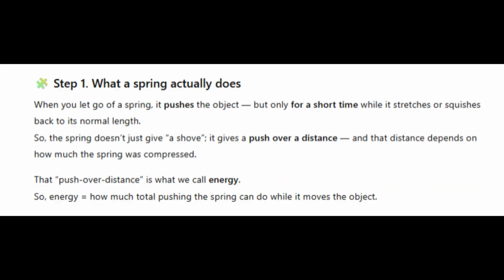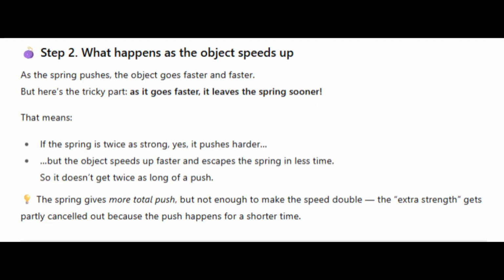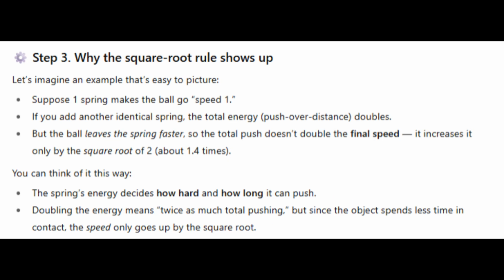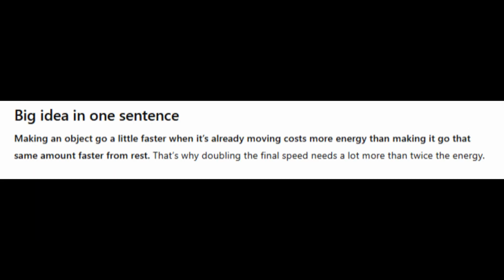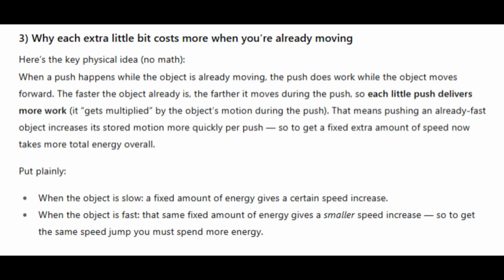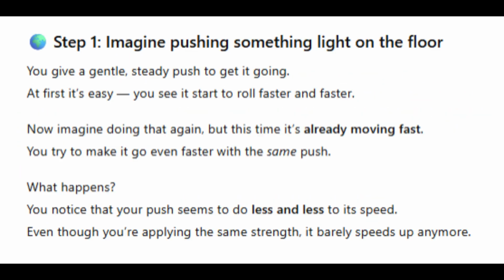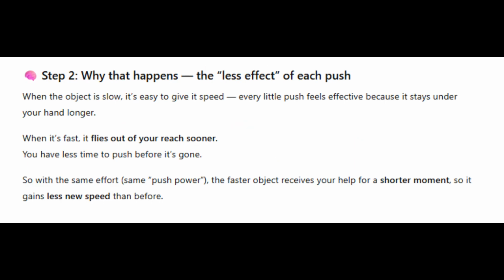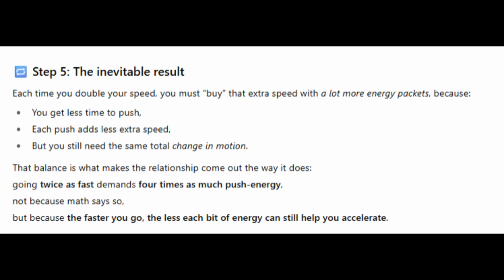How springs work - why 3 springs don't produce 3 times the velocity